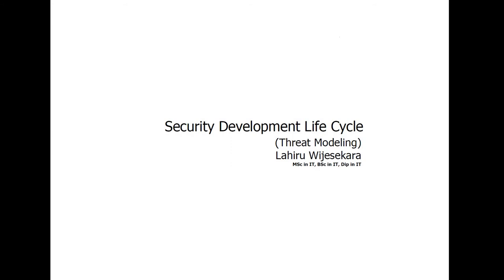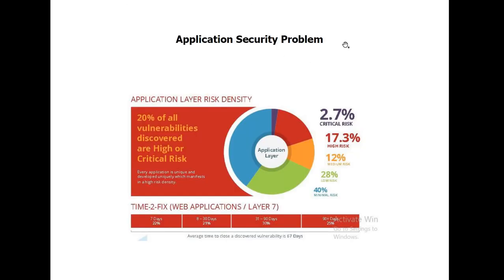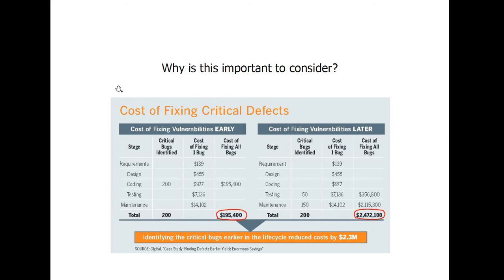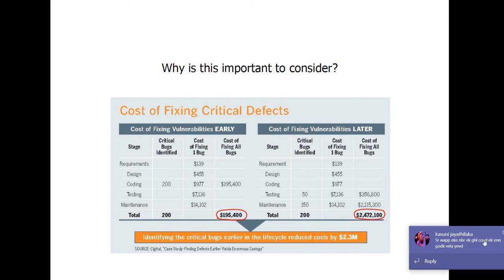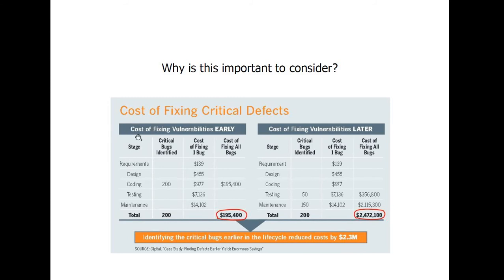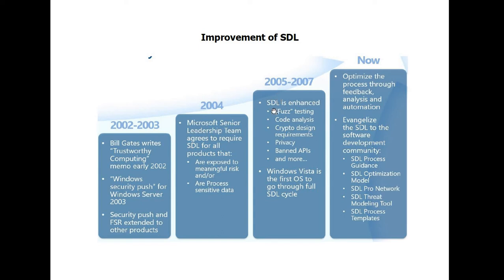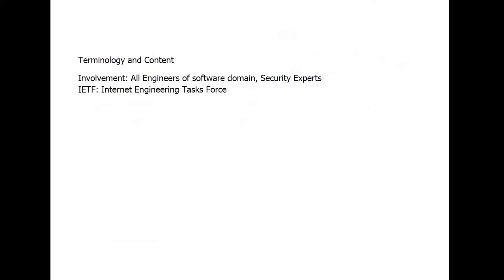1. Threat Modeling session | UCSC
This video explains the concept of STRIDE and Microsoft Threat Modeling
Please refer to below link to download references

1.Software Security_Practical_Threat_Modeling.pdf : Practical to be done by students

2. Threat Modeling.pdf : Reference to learn the concept

3. ThreatModel_1.tm7 : A sample threat model